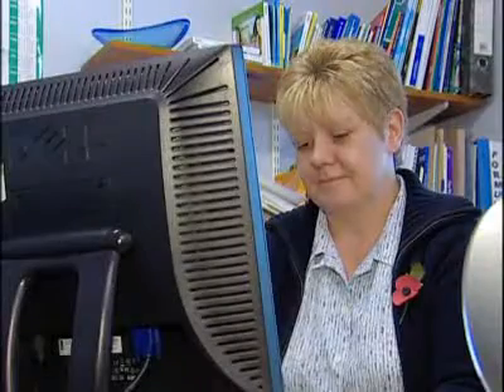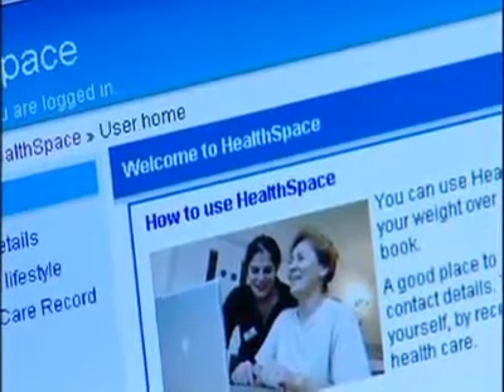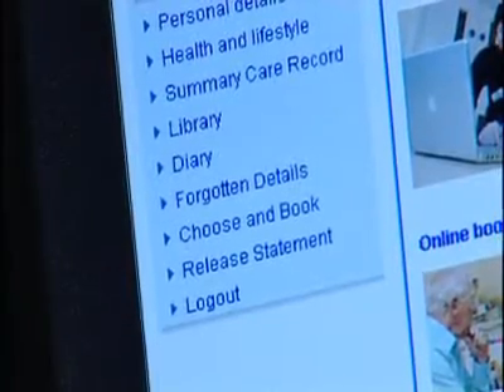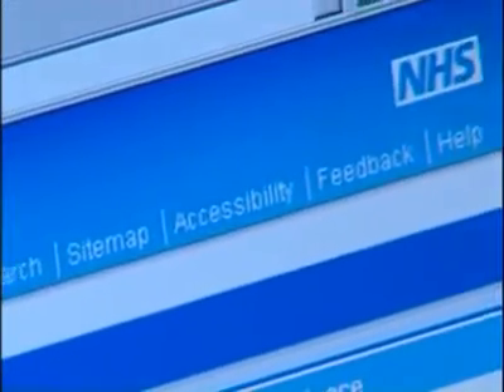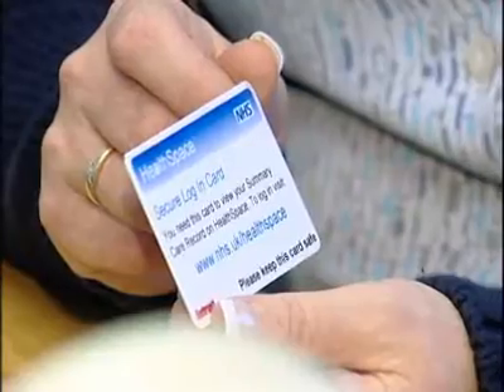Medical website.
Patients can now view their records over the internet.